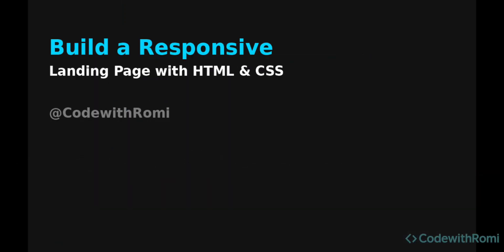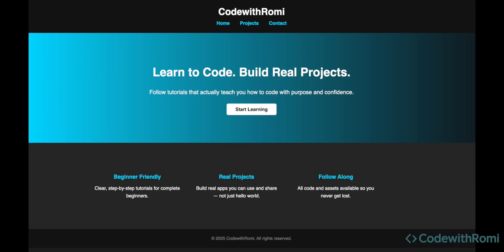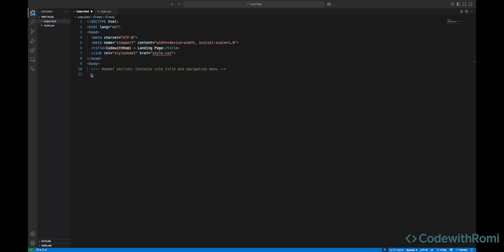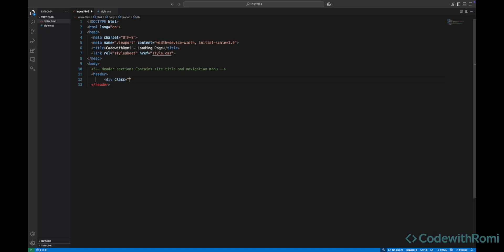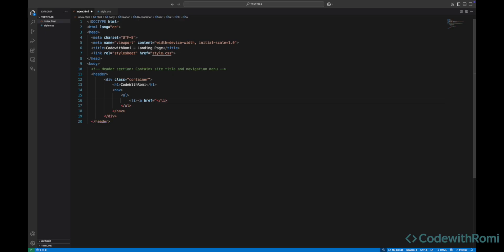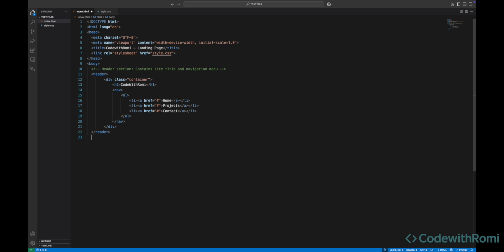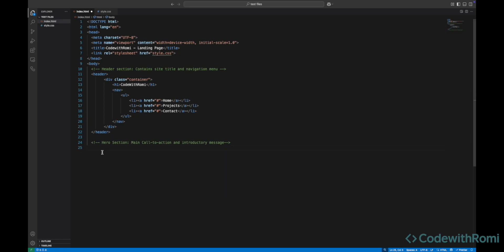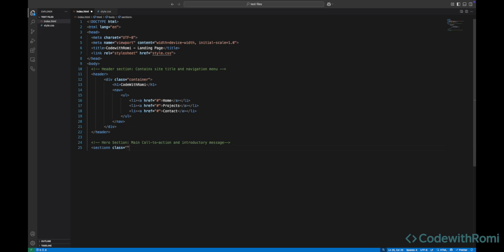Build a Responsive Landing Page with HTML & CSS – Beginner Project Tutorial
🚀 Build a Responsive Landing Page with HTML & CSS | Step-by-Step Web Design Tutorial

In this beginner-friendly tutorial, i’ll walk through how to create a fully responsive and modern landing page using just HTML and CSS. Whether you’re a complete beginner or looking to sharpen your front-end skills, this project is a perfect way to practice layout, styling, and responsiveness!

🎯 What You’ll Learn:
 • HTML5 page structure
 • CSS Flexbox and Grid layout
 • Media queries for mobile responsiveness
 • Clean UI design fundamentals
 • Tips for improving your landing page design

💡 Tools Used:
 • VS Code
 • Google Chrome (Developer Tools)
 • Font Awesome & Google Fonts

 • Firebase Login Page with HTML & JavaScript
 • JavaScript Form Validation Tutorial